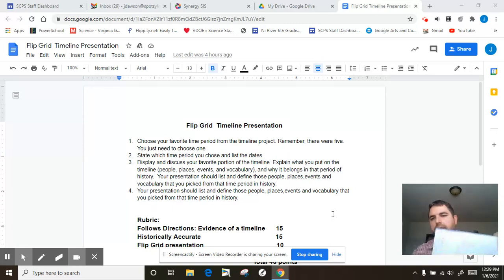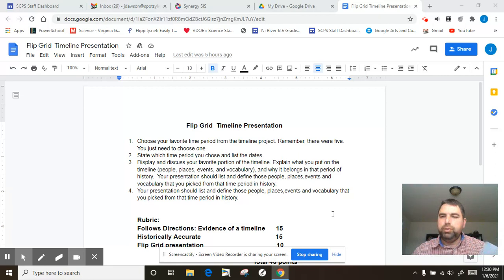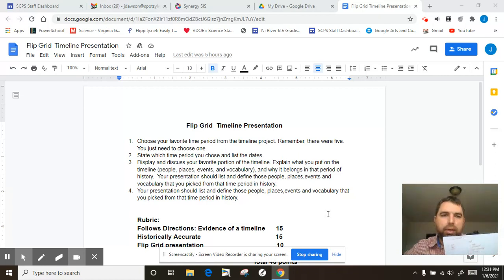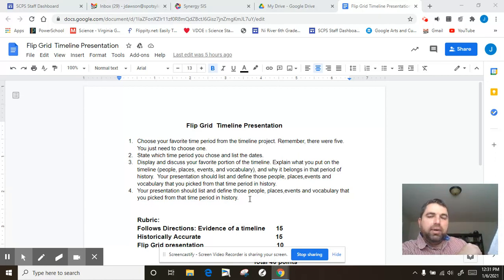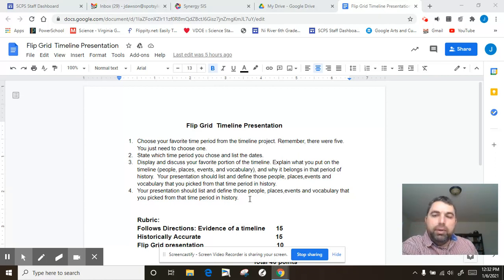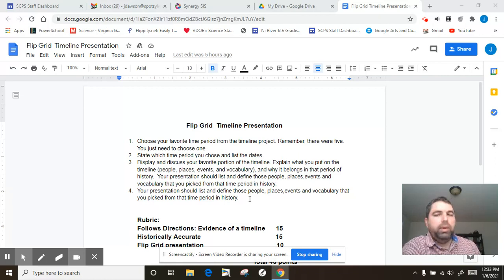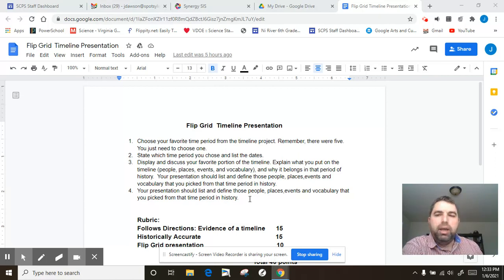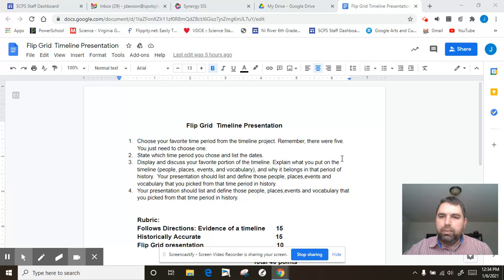Timeline Project Flipgrid Instructions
This will tell you how to do the flipgrid portion of the Timeline Project.